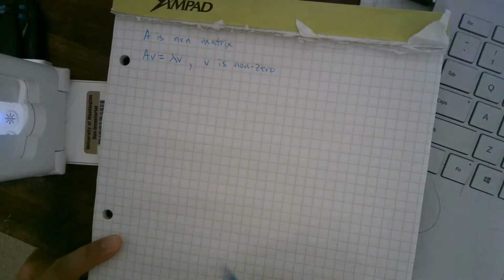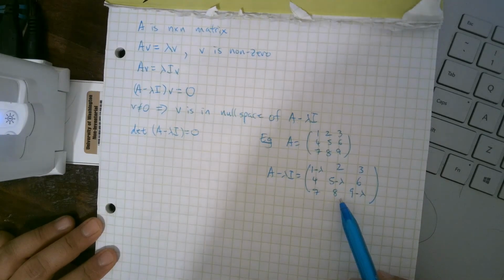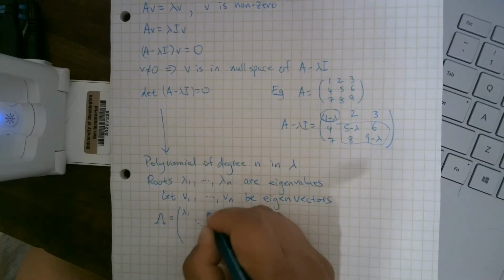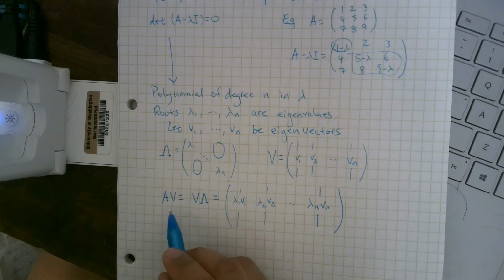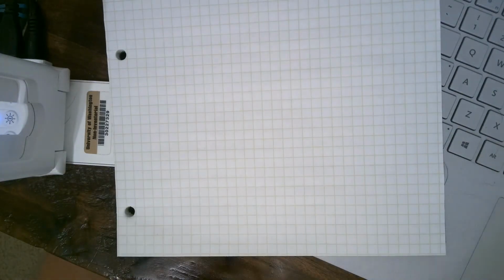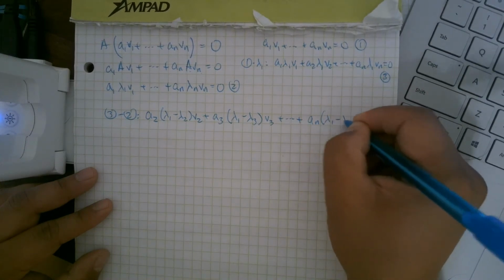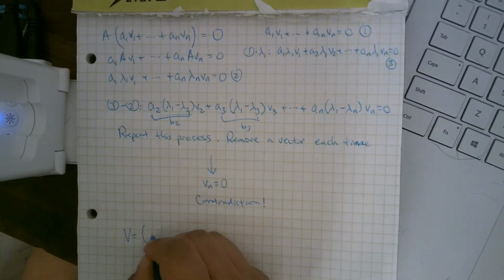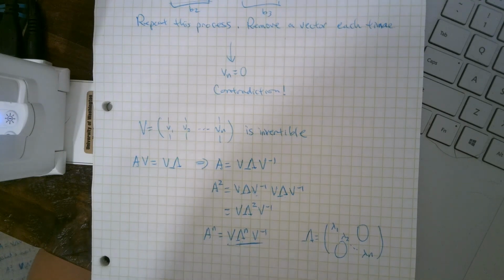Linear Algebra Review